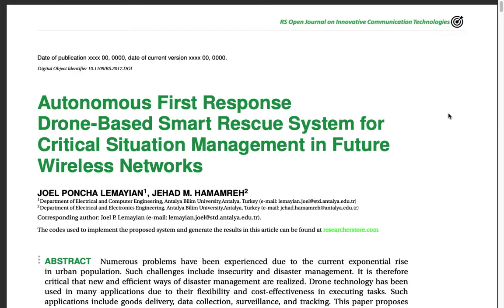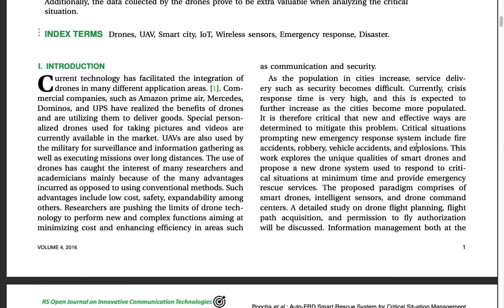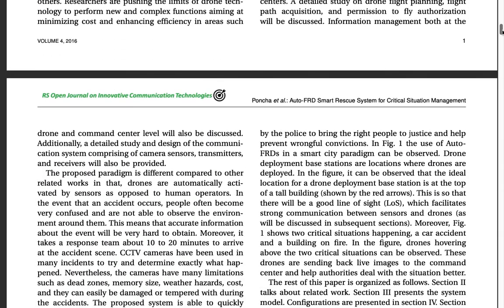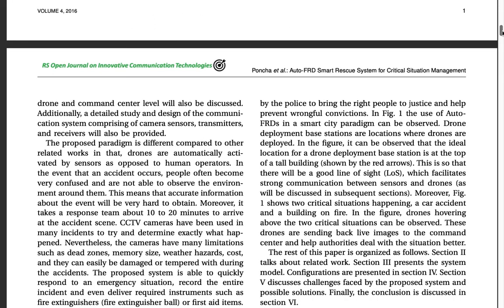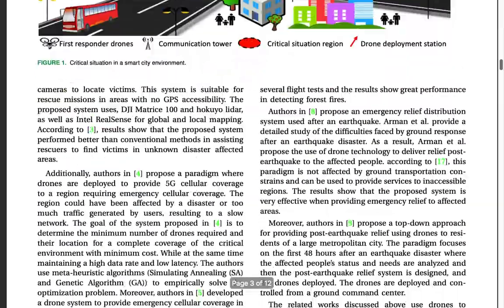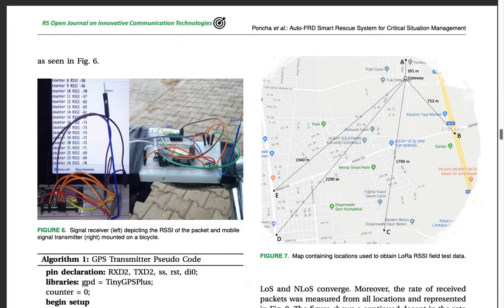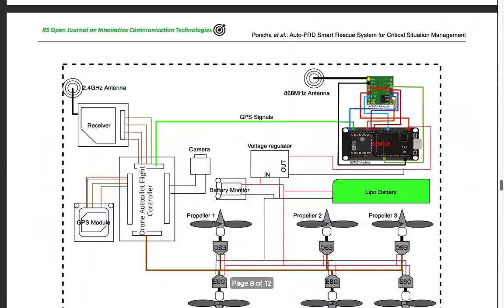Auto-FRD project part 1: Introduction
For getting the codes used in this project, please send an email to Build your skills This is the introduction about the design of an Autonomous First Response Drone-Based Smart Rescue System for Critical Situation Management in Future Wireless Networks Find useful and helpful training courses in any technical domain